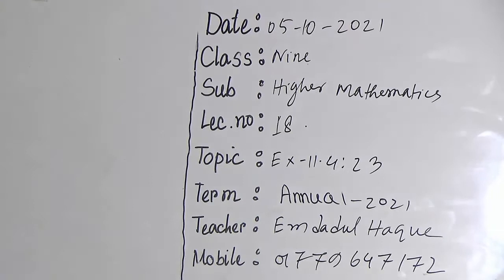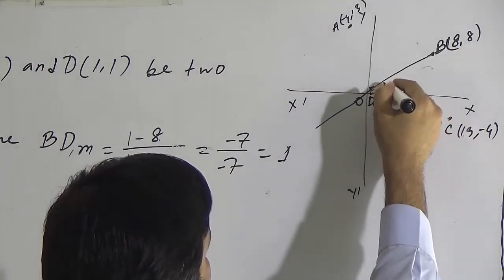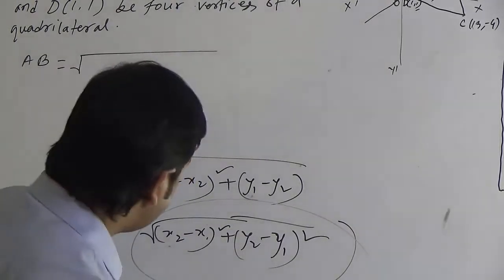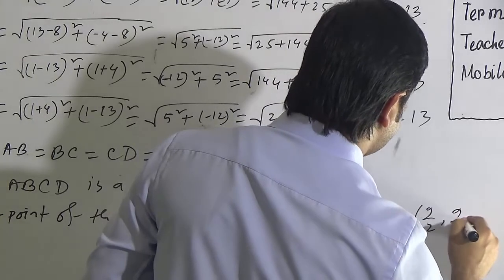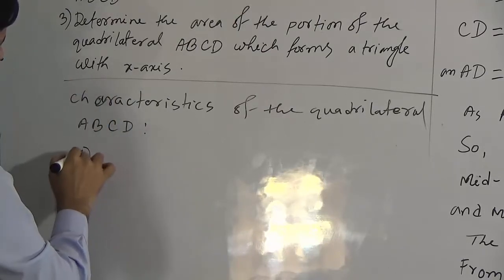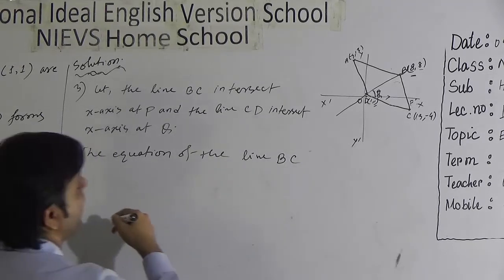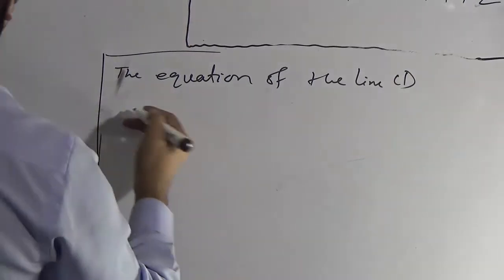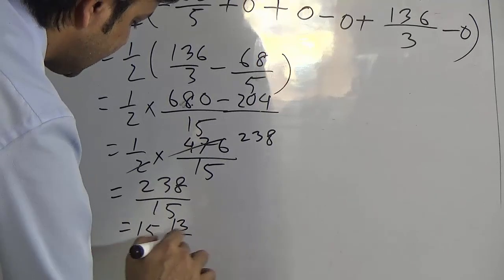Class: Nine, Subject: Higher Mathematics (Lecture- 18), Topic: Ex-11.4: 23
Annual Term
Class: Nine
Subject: Higher Mathematics (Lecture- 18)